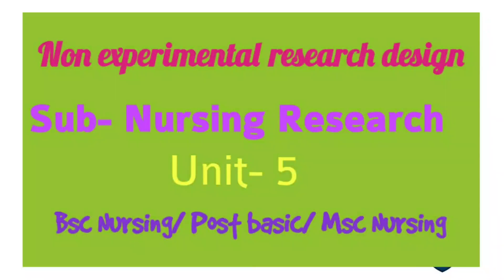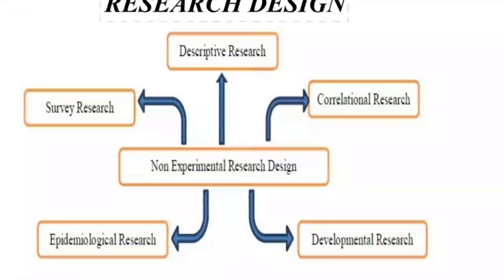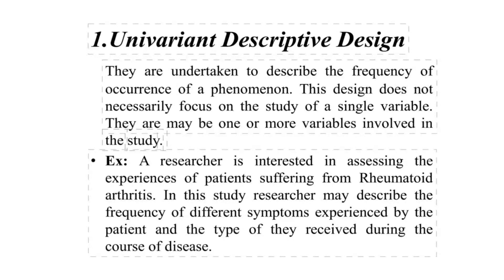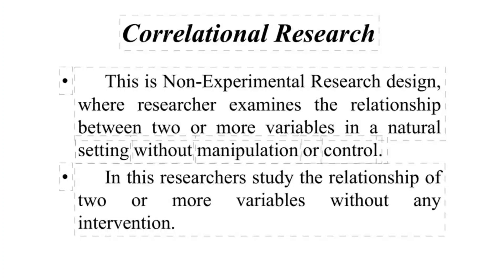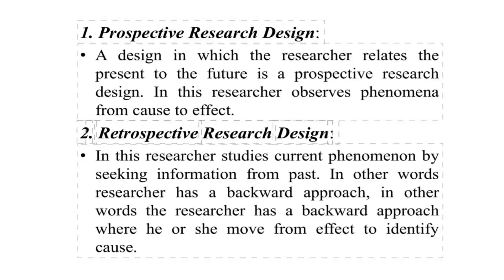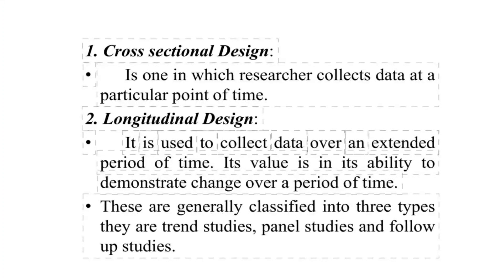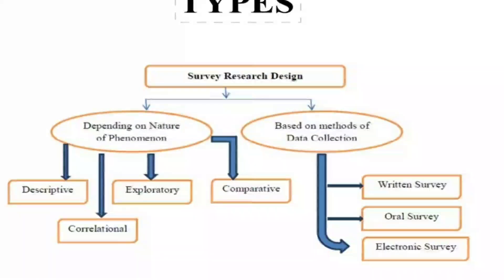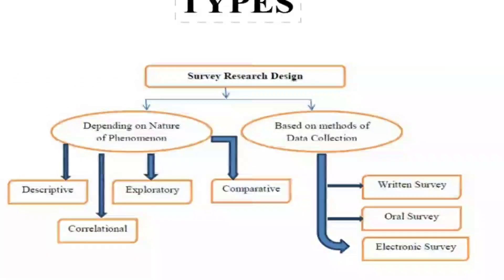Non experimental research design|Nursing Research & Statistics|Bsc| Msc Nursing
Research Approach
survey approach
experimental approach

Historical Research
Historical Research design
Historical approach
Historical method